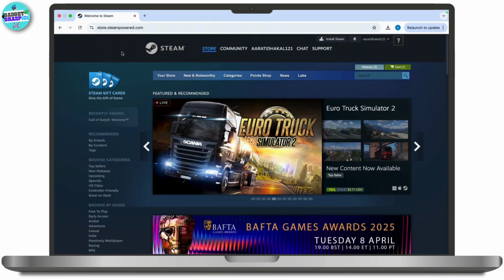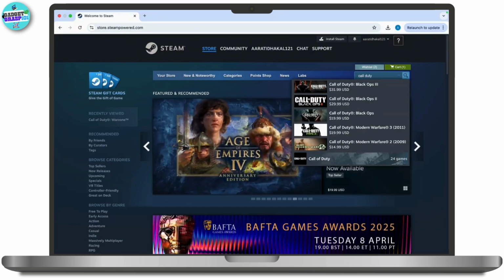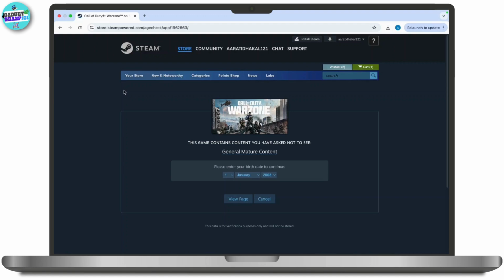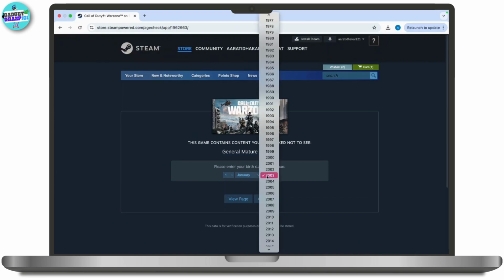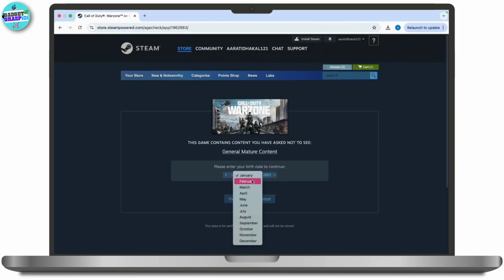How to Change your Age on Steam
How to Change Your Age on Steam (2025)!
Want to update your age on Steam to access more content or fix an age restriction issue? This video will guide you through the steps on how to change your age on Steam quickly and easily. Whether you're asking, "How do I change my birthday on Steam?" or need help bypassing content restrictions, this tutorial has you covered. Learn the simple tricks to update your date of birth on Steam and unlock full access to age-restricted games and features. Watch now to find out how to change your age on Steam today!

Timestamps:

00:00 How to Change Your Age on Steam
00:10 How Do I Change My Birthday on Steam?